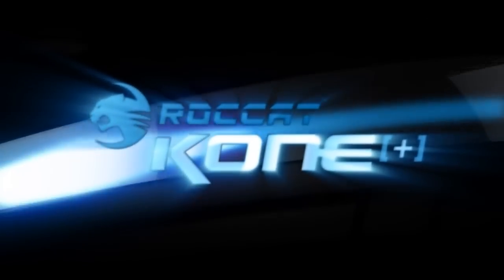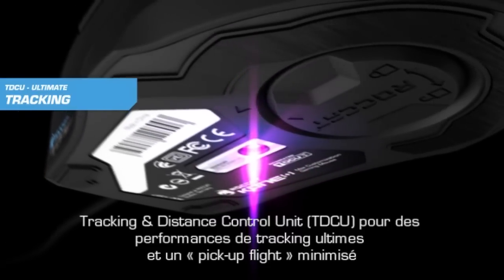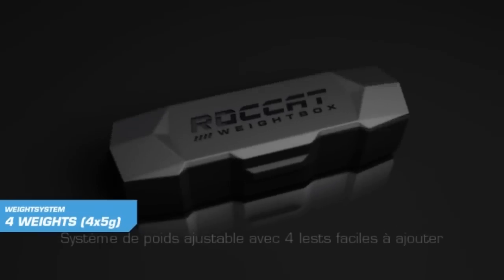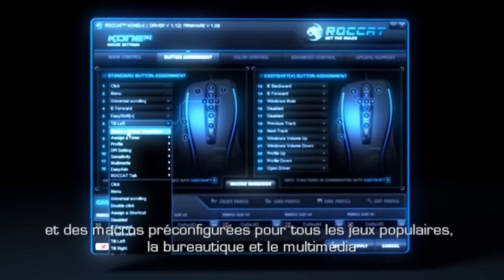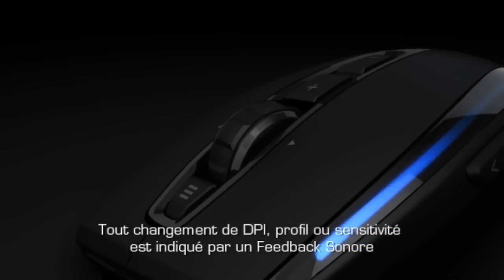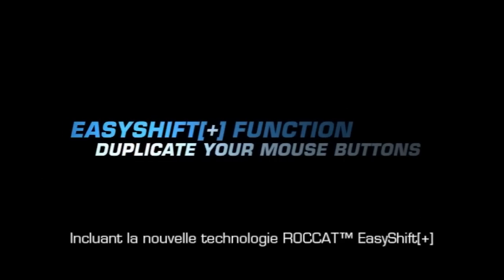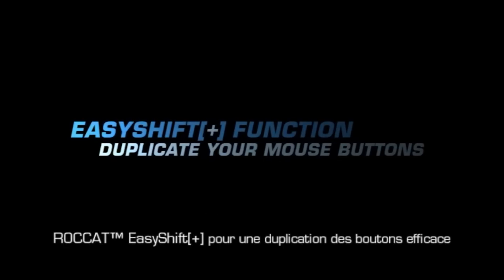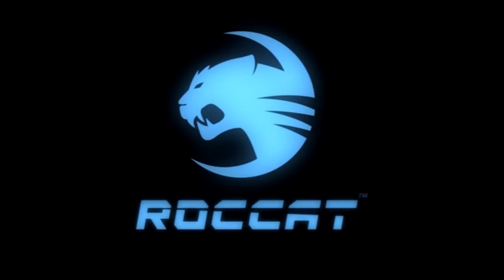ROCCAT Kone[+] - French Subtitles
ROCCAT Kone[+] Feature Trailer including EasyShift[+] and sound feedback.